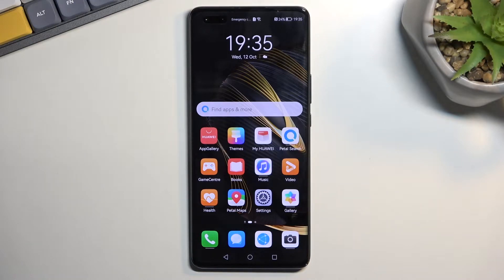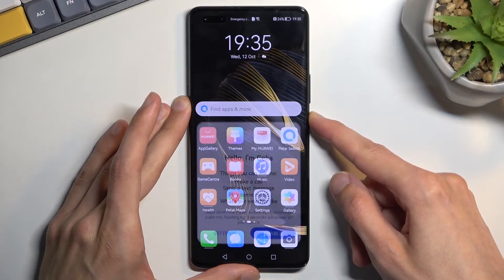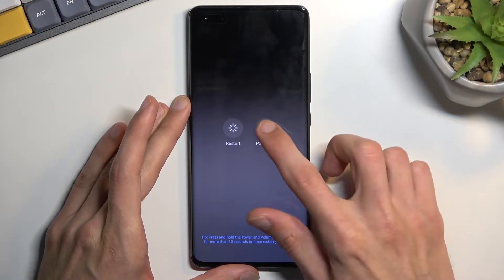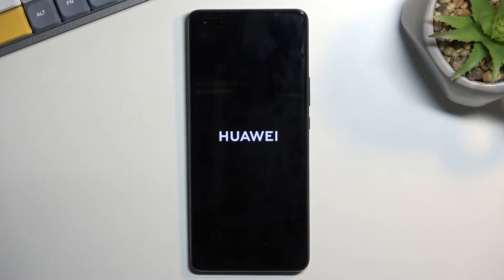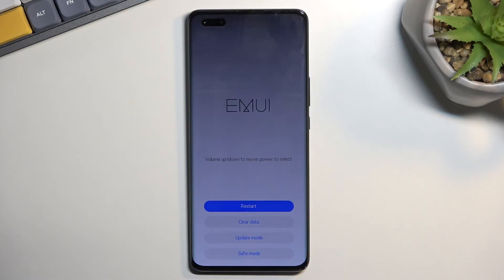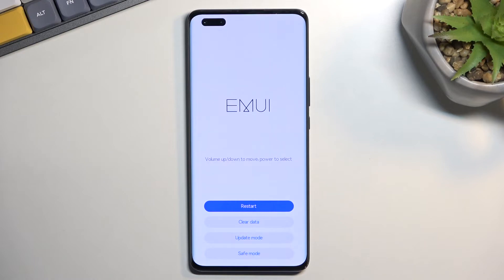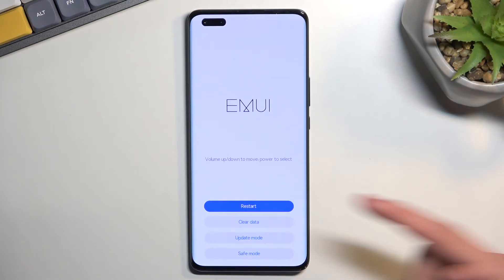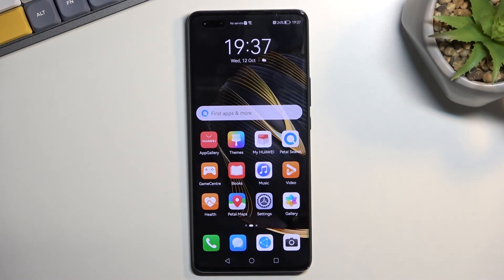How to enable Recovery Mode in Huawei Nova 10 Pro - Enter Recovery Mode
Find out more about entering Recovery Mode on Huawei Nova 10 Pro:
Hi, viewers. Let's check how to enter recovery mode on your Huawei Nova 10 Pro. In our technician's demonstration, you will learn how to acquire access to this hidden mode through a combination of keys. Also, you will be guided through the recovery mode menu and instructed on how to leave it. If you want to know more about your Huawei Nova 10 Pro, visit our YouTube channel.

How to enter Recovery Mode in Huawei Nova 10 Pro? How to navigate in Recovery Mode on Huawei Nova 10 Pro? How to put Huawei Nova 10 Pro into Recovery Mode? How to quit Recovery Mode in Huawei Nova 10 Pro?